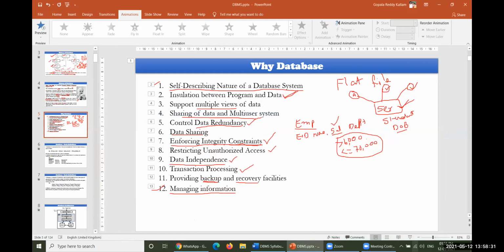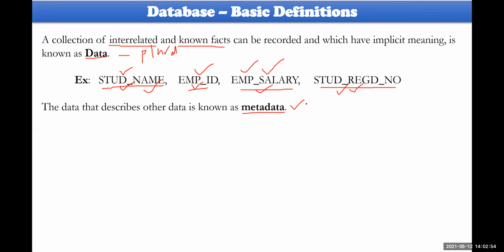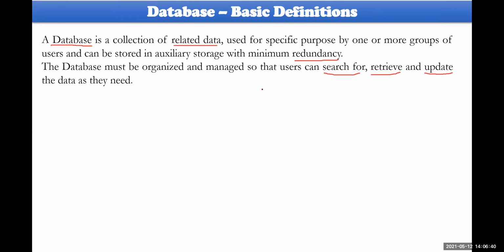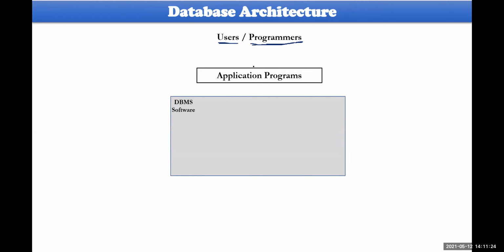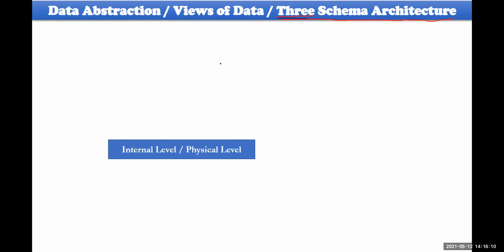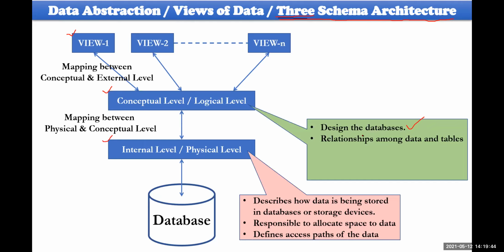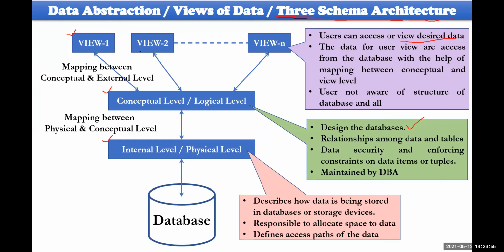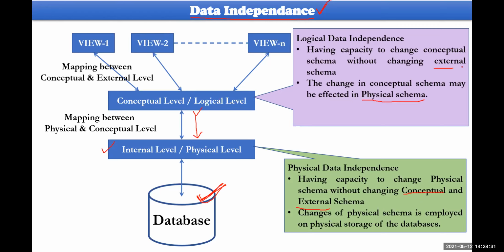002 DBMS Basic Definitions, DBMS Architecture, Three Schema Architecture